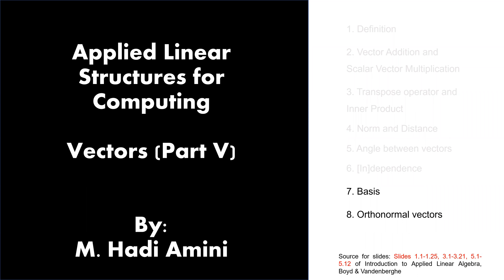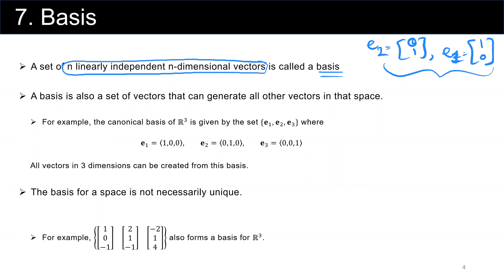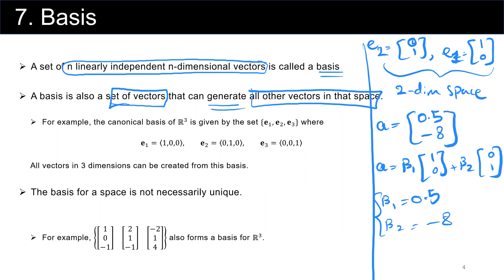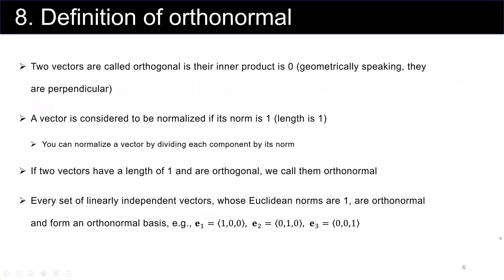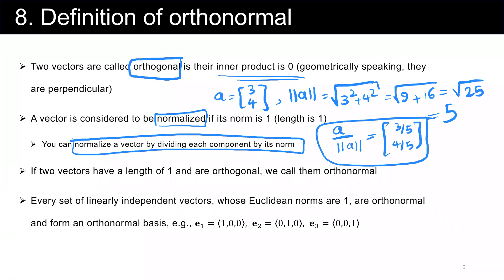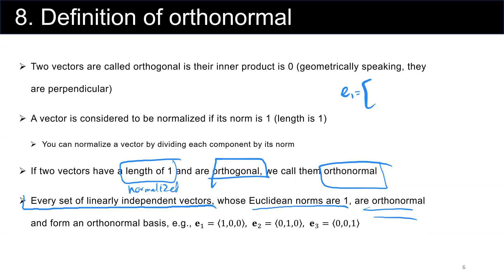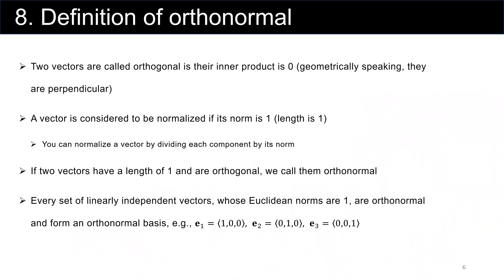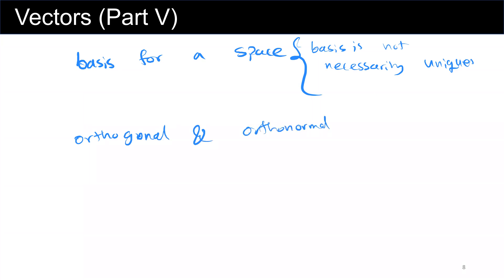Vectors (Module1, Part 5) Introduction to Linear Algebra for Computer Science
These 5 videos will cover below concepts:
1. Definition
2. Vector Addition and Scalar Vector
3. Transpose operator and Inner
4. Norm and Distance
5. Angle between vectors
6. [In]dependence
7.
8. Orthonormal vectors